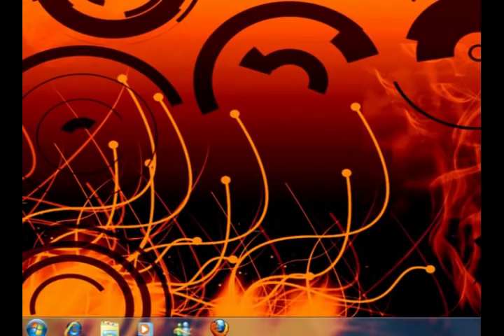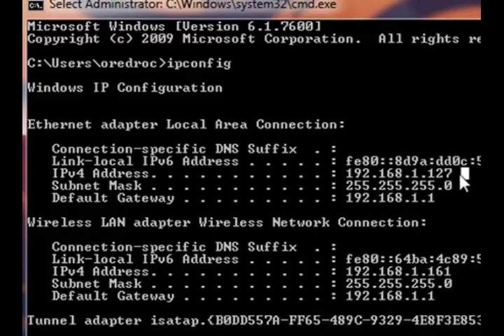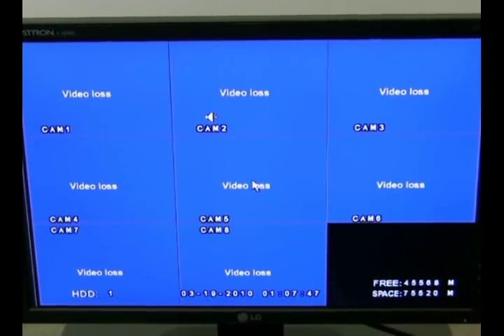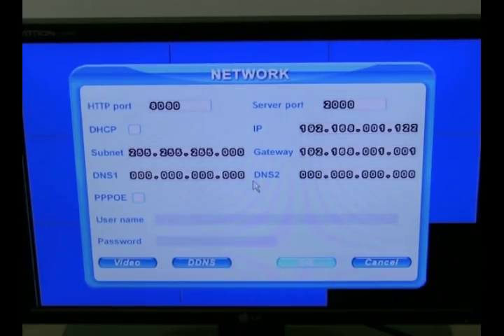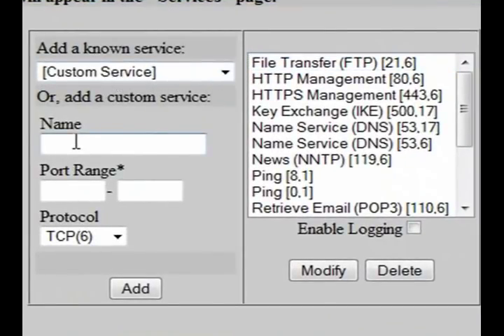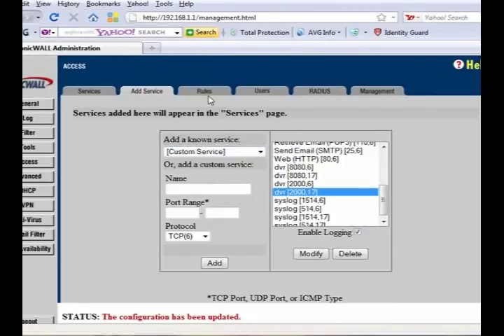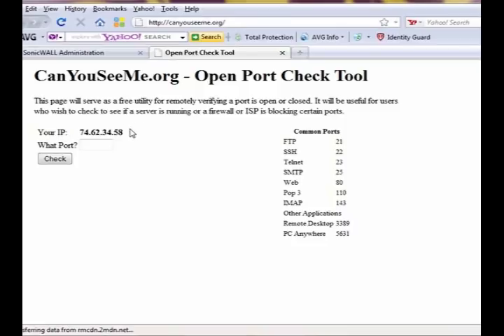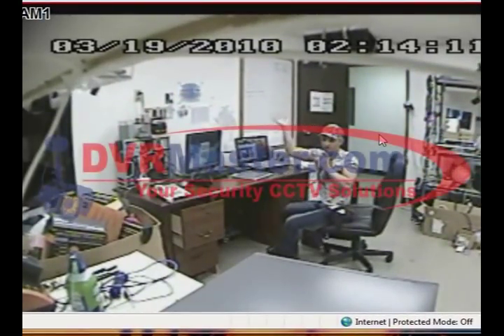How To Setup Your DVR For Remote View (Step By Step)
This video will show you all the steps you need to setup your dvr system for remote view.